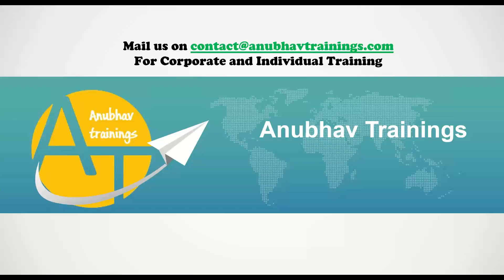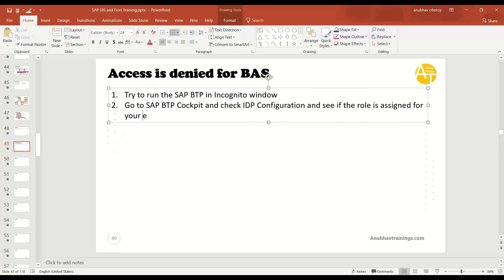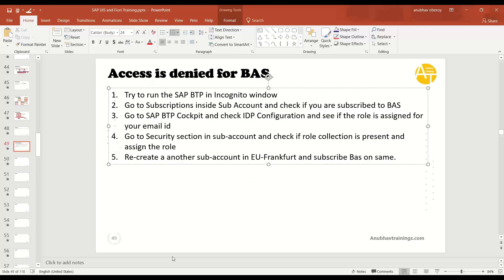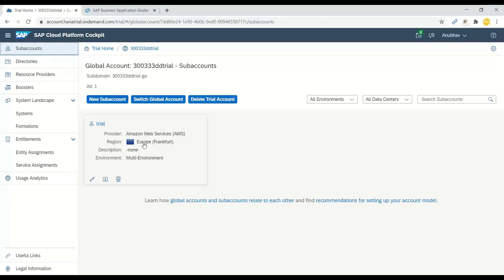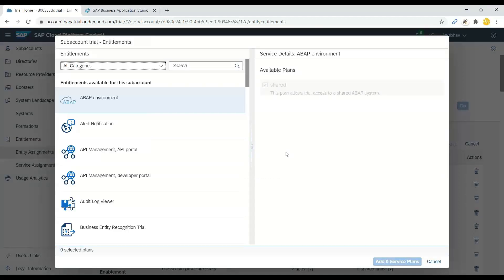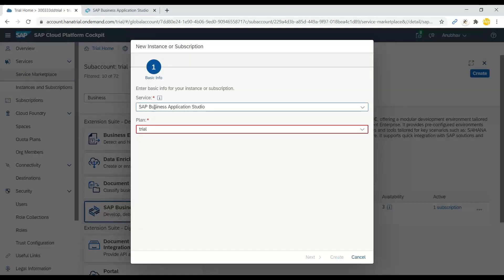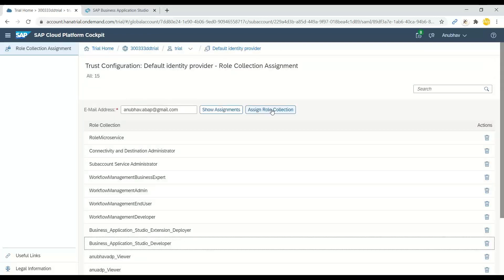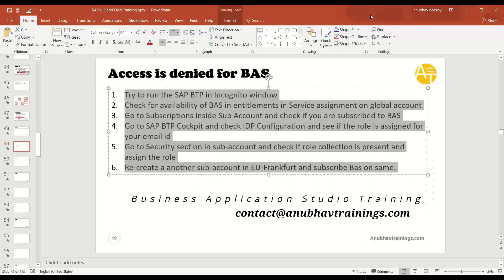How to Fix "Access Denied" issue in SAP Business Application Studio | Fiori Development on BAS \ CAP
Learn SAP Business Application Studio Development on SAP Business Technology platform. Learn end to end development of all kinds
Track 1 : Fiori App Development on BAS
Track 2: CAPM Development using BAS
Track 3: HANA XSA Development on BAS

sap business application studio
sap bas
sap business technology platform
sap fiori
sap ui5 development on bas